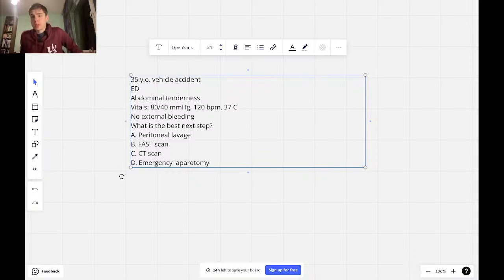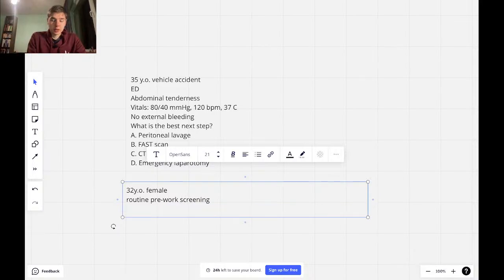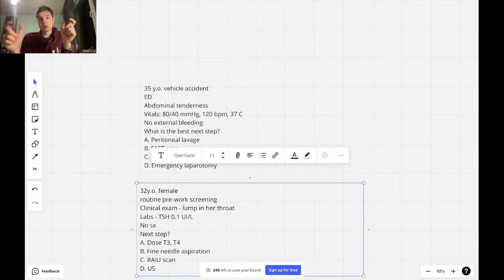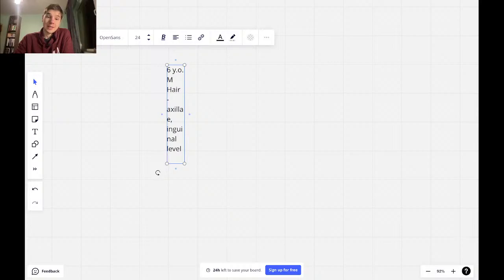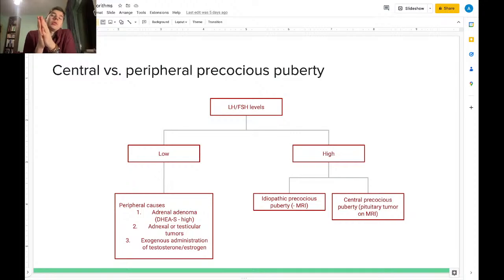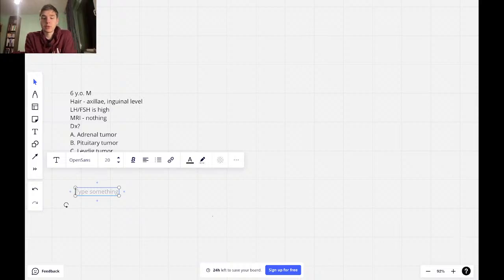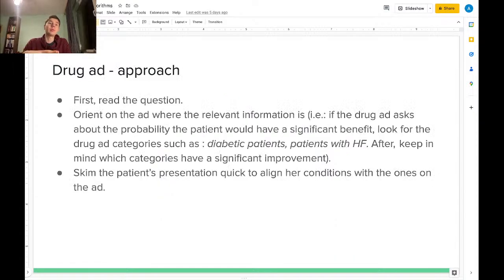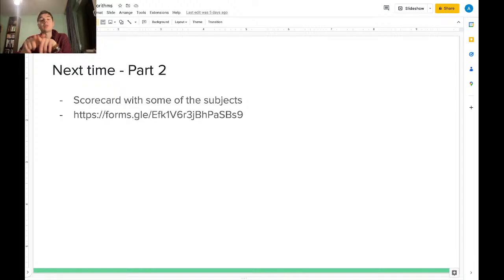Essentials for the day before 2CK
This course consists of high-yield algorithms,  the approach to drug ads and to clinical notes questions.  A rapid review of these notions will strengthen your 2CK score.

For a peek into the upcoming Part 2, you can take the quiz

0:00 - Intro
1:06 - First clinical vignette
2:59 - Surgery HY algorithm
5:19 - Second clinical vignette
7:25 - Endocrinology HY algorithm
11:27 - Third clinical vignette
13:32 - Paediatrics algorithm
17:40 - Fourth clinical vignette
19:30 - Gynaecology and obstetrics HY algorithm
20:56 - Approach to drug ads